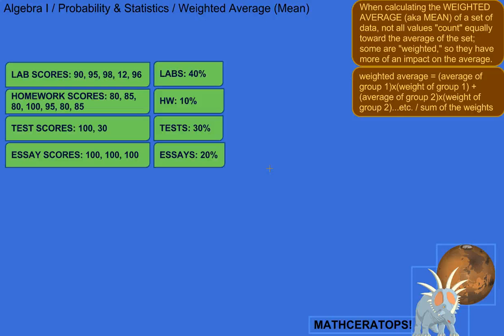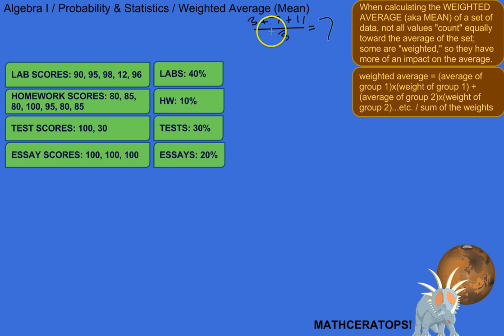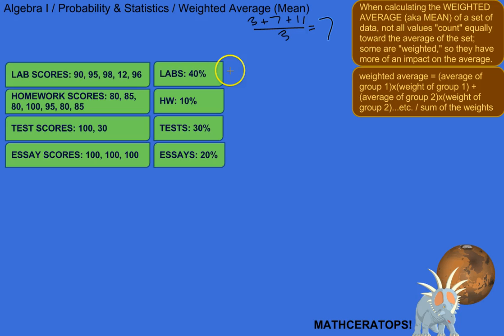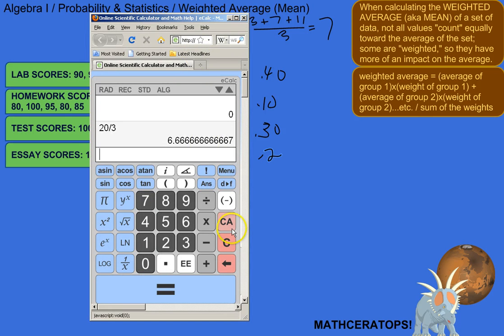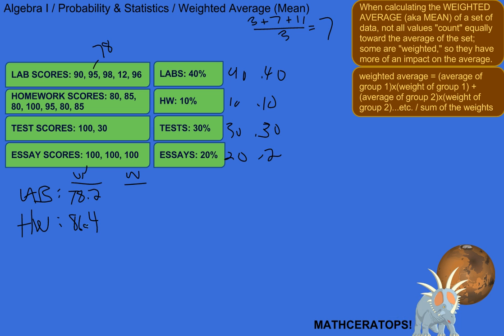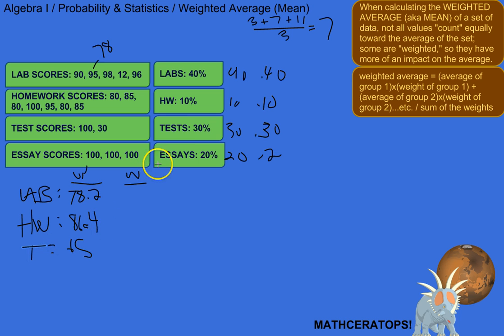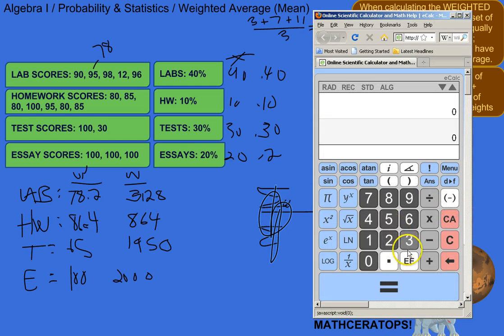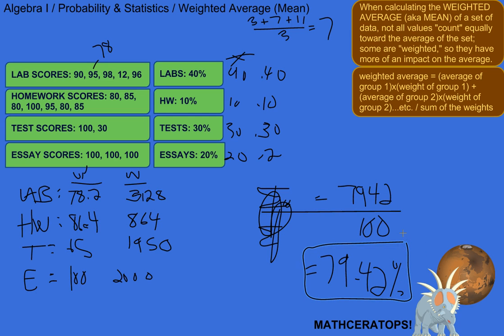How to Calculate Weighted Averages Like It's Your Job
...because maybe it is. In this lesson, I'll show you how to figure out your final grade if homework counts for 10% of the grade, tests count for 30%, i.e., how to calculate weighted averages!